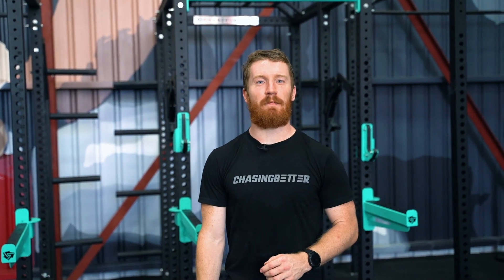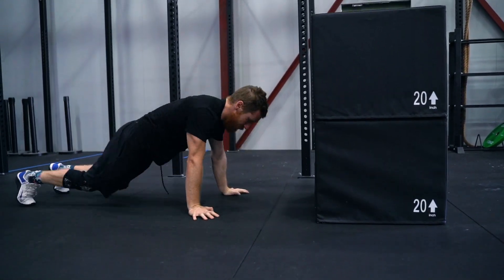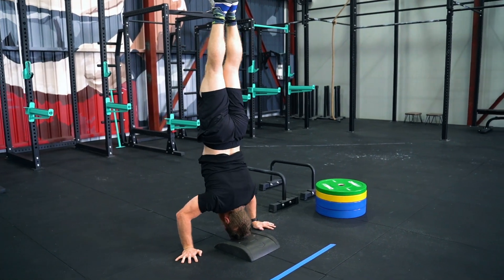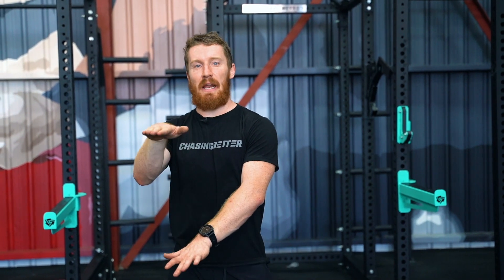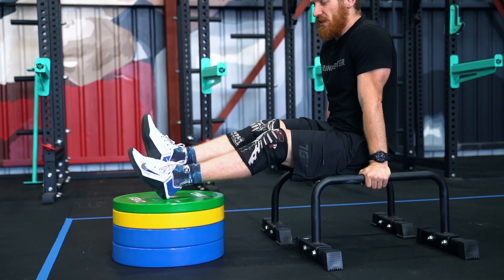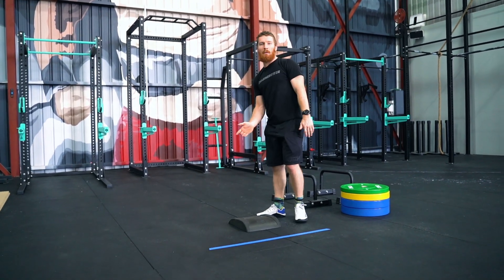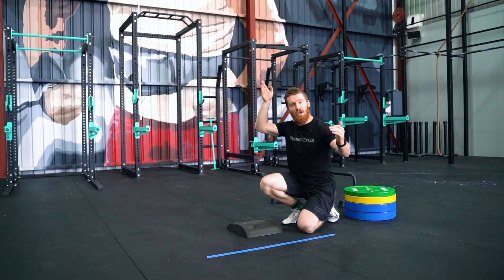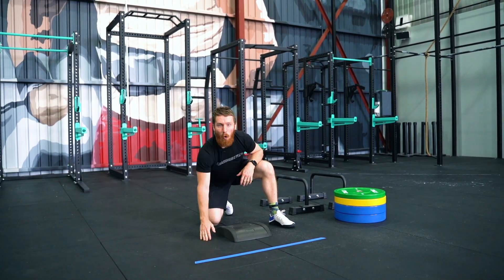2020 iF3 Individual Continental Cup Final Test 3 and 4 Demo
Video Demonstration of the 2020 iF3 Continental Cup Final Tests 3 and 4 for the Individuals